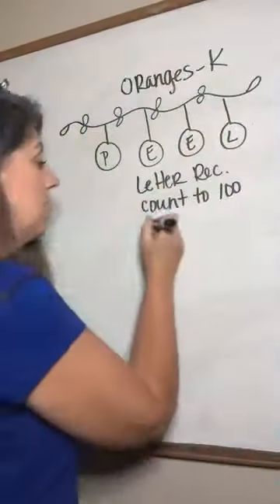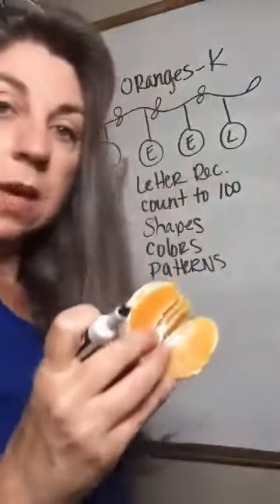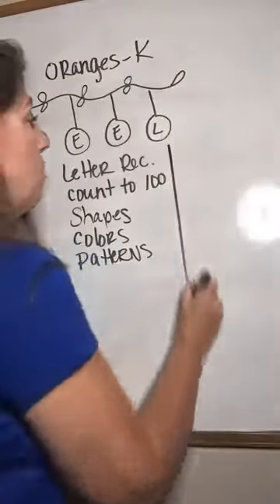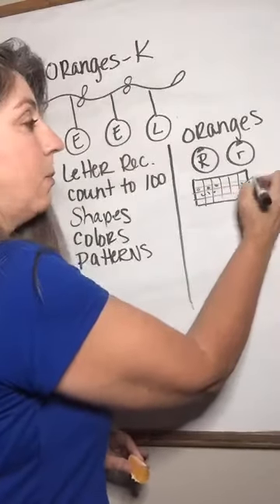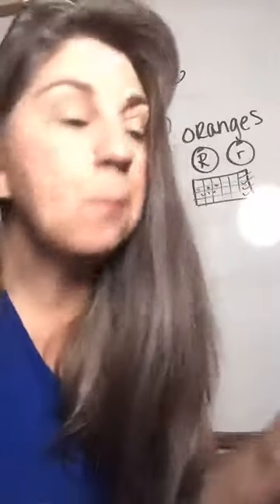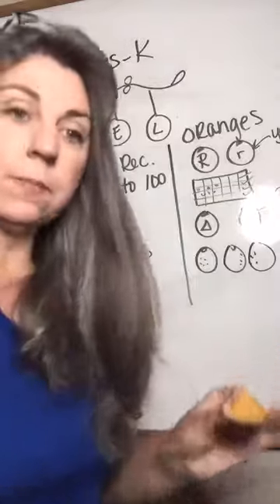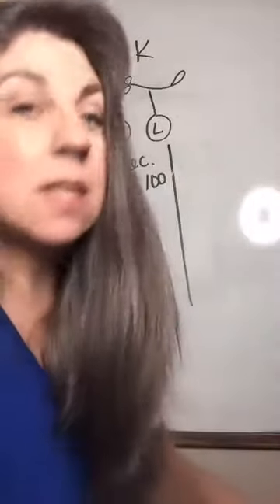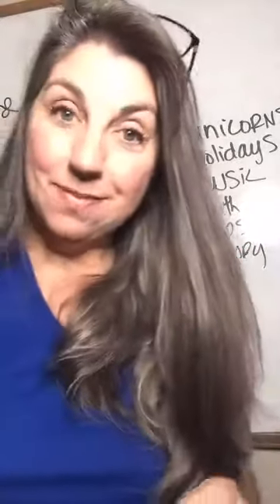Making a Learning Activity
As you are creating, you'll want to peel back your activities!

Come see what's new!!